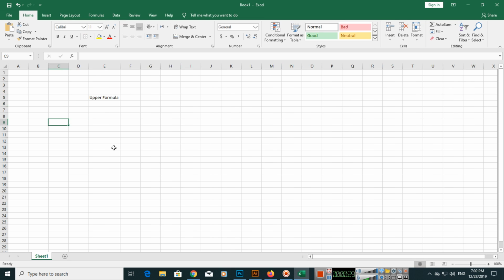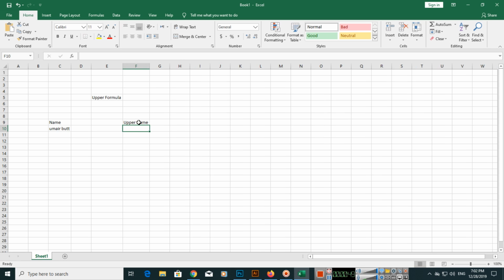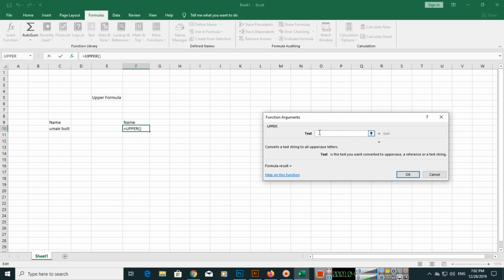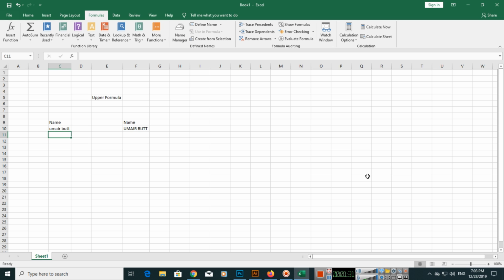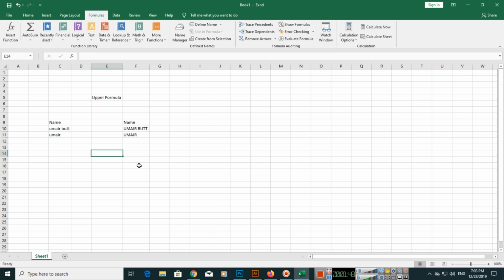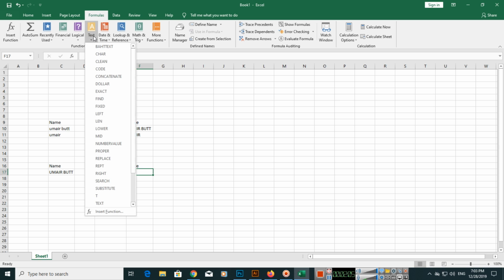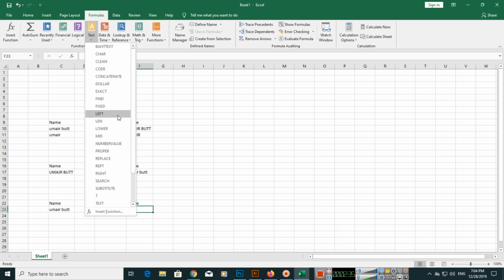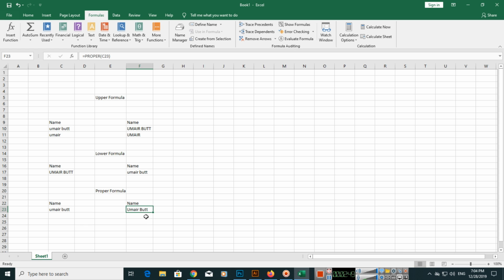How to use Upper Lower and Proper Formulas in Excel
In this video, you can learn how to use the upper, lower and proper formulas in excel.